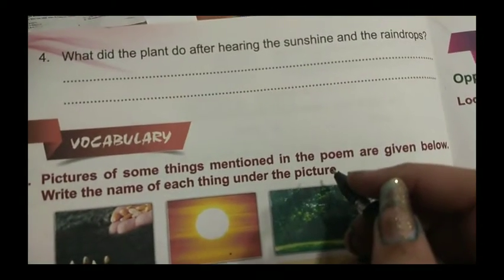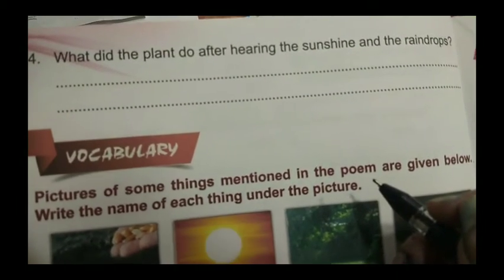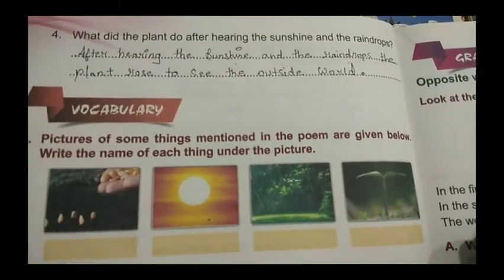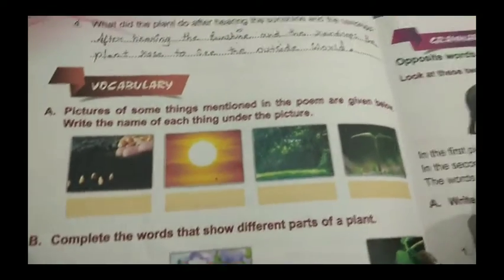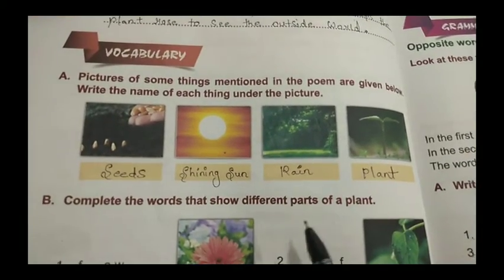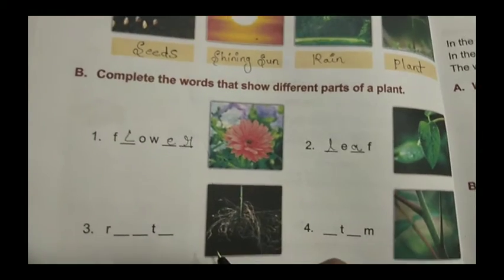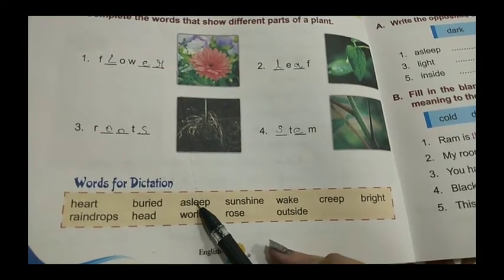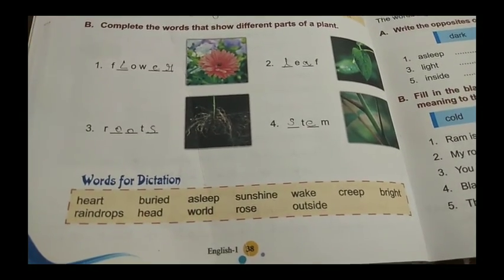Class-1st english chapter-5(part-3)(17)